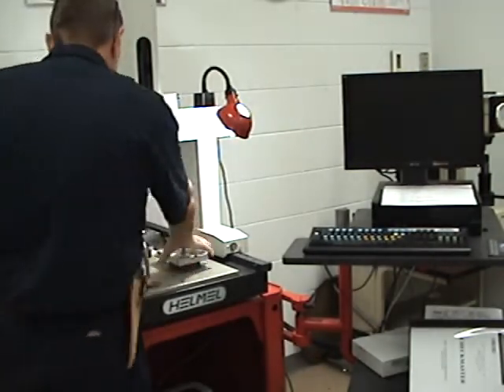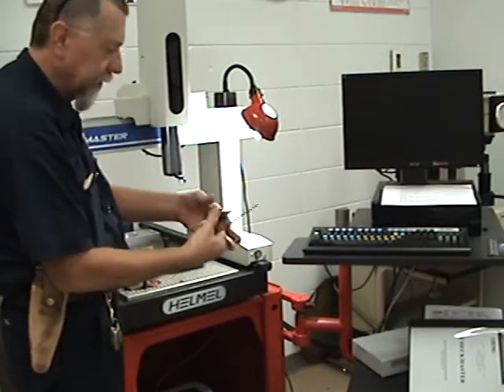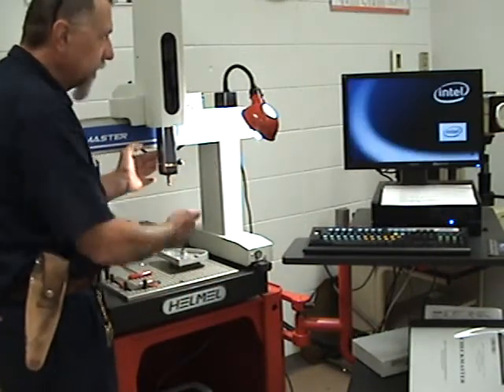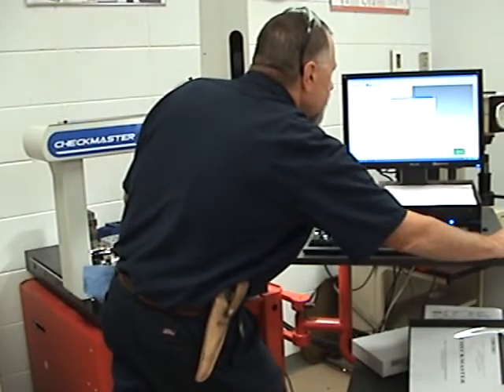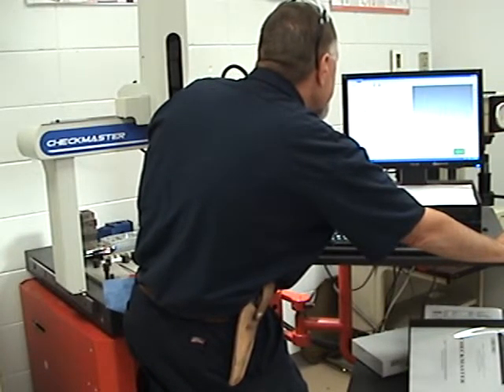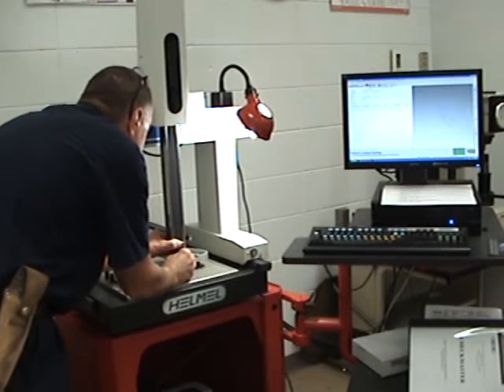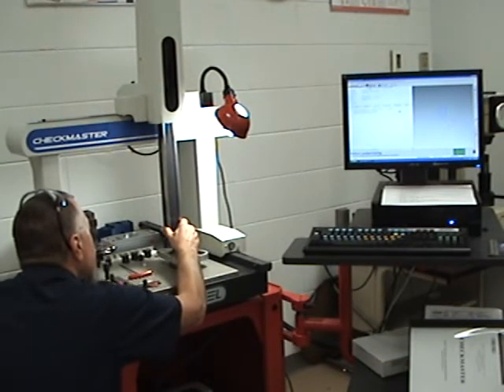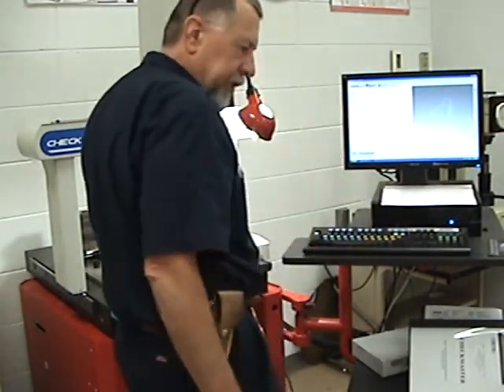CMM Reverse Engineering at the CMM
This video will show you how to create a reverse engineering project.